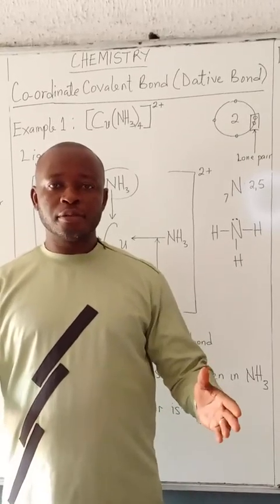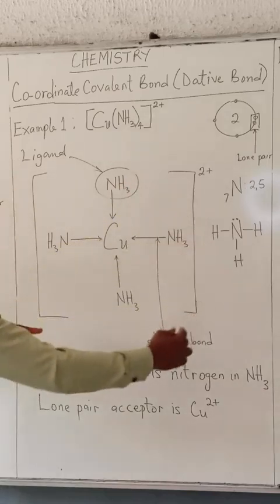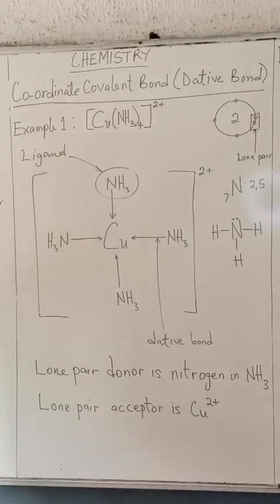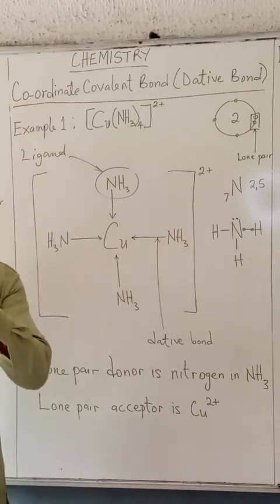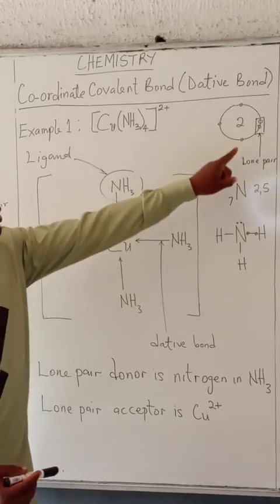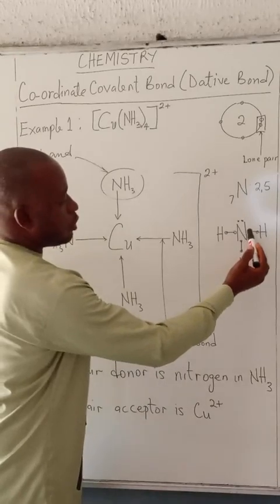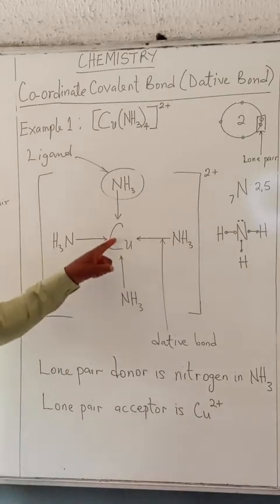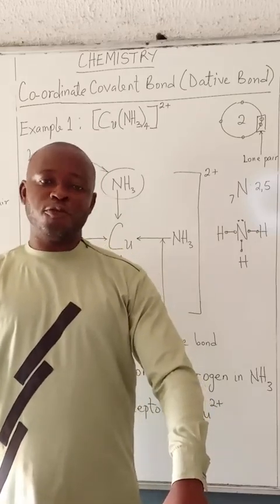COORDINATE COVALENT BOND (DATIVE BOND)